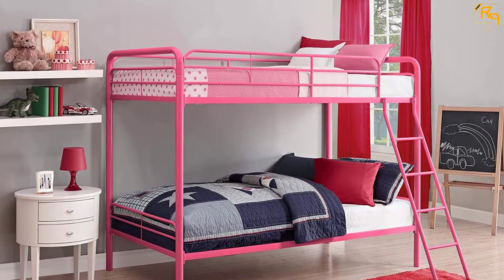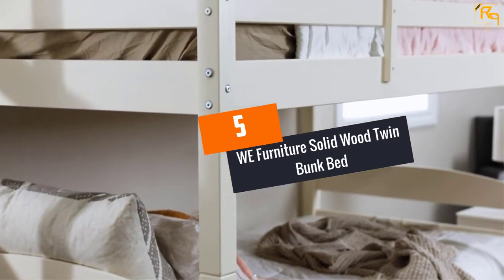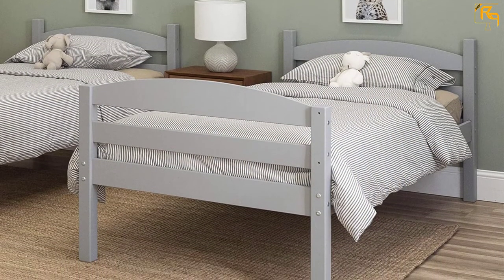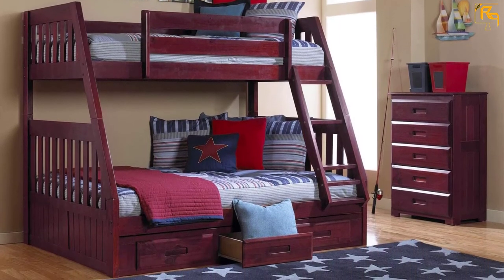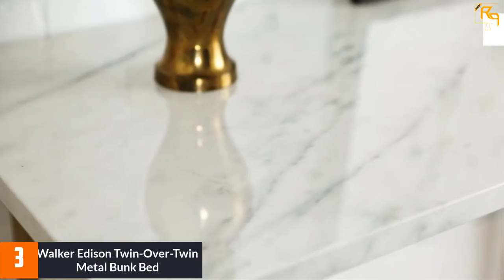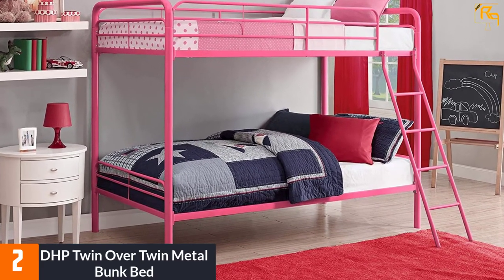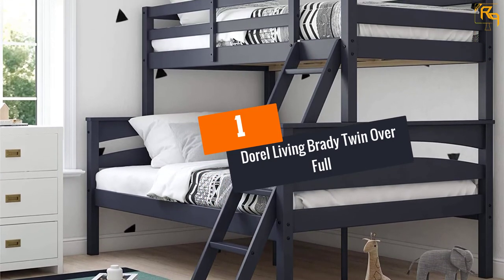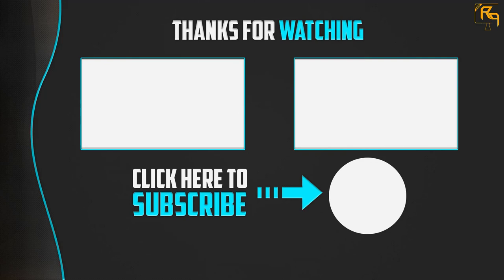Top 5 Best Cheap Bunk Beds in 2021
☛ All The Links to Cheap Bunk Beds Listed in this Video:-

▶️ 5. WE Furniture Solid Wood Twin Bunk Bed.

▶️ 4. American Furniture Classics Bunk Bed Twin Over Full.

▶️ 3. Walker Edison Twin-Over-Twin Metal Bunk Bed.

▶️ 2. DHP Twin Over Twin Metal Bunk Bed.

▶️ 1. Dorel Living Brady Twin Over Full.